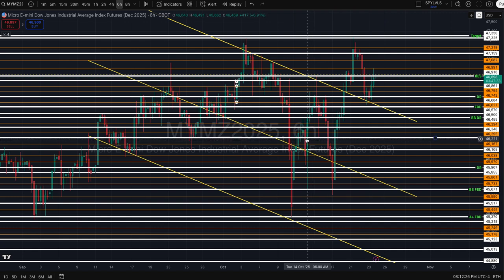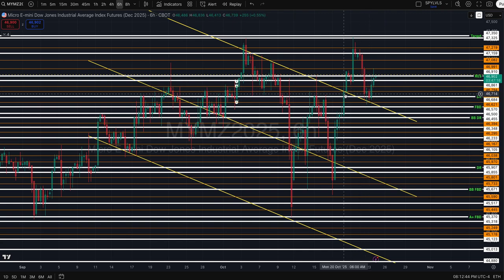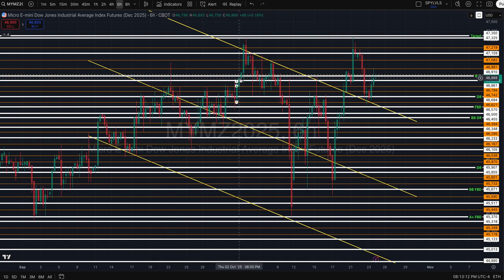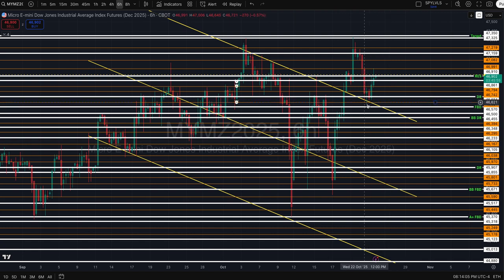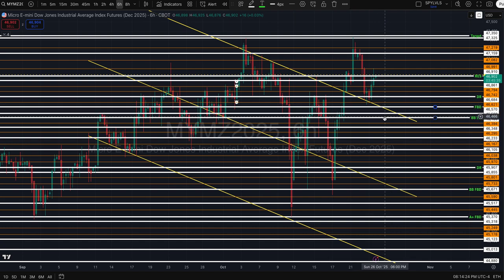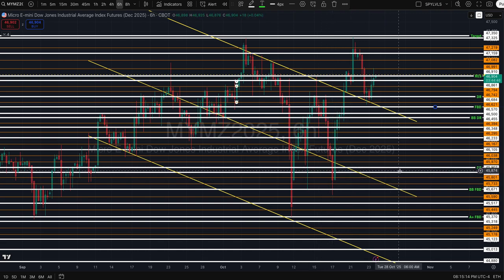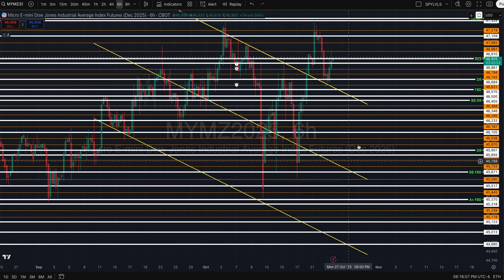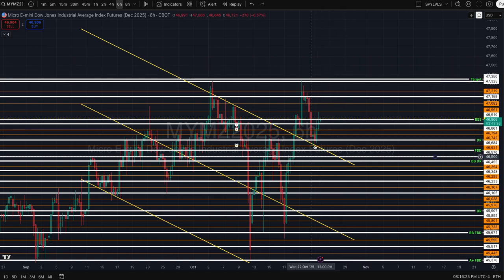Dow Jones Futures Oct 22nd Review